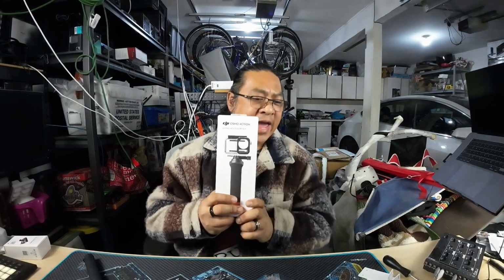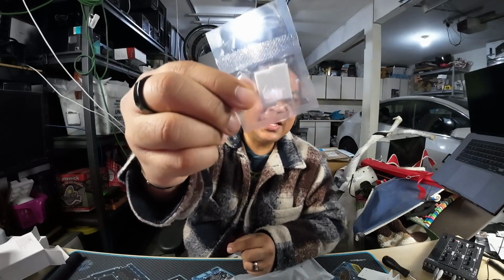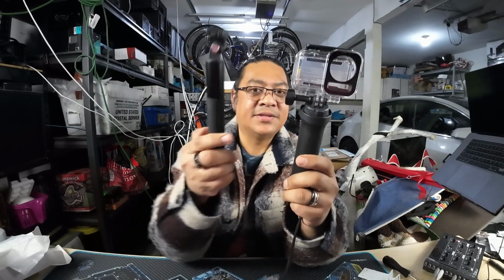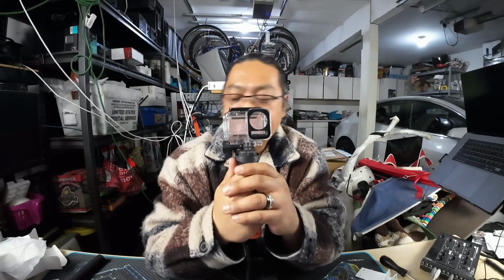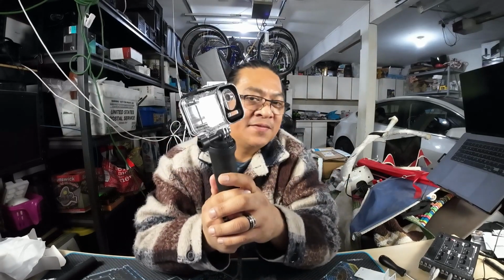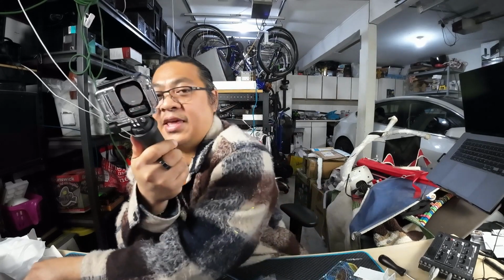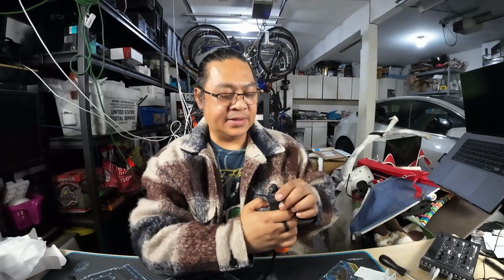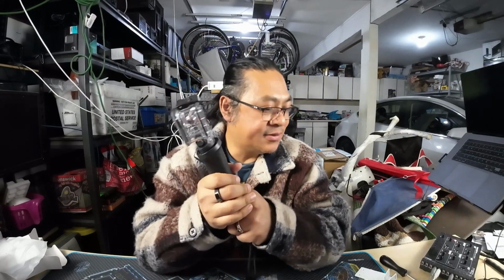DJI Osmo Action 3 Diving Accessory Kit - Unboxing and First Impressions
About a month after getting the DJI Osmo Action 3 we started planning for the next adventure. We were heading towards warmer weather and a high chance of sun, sand, and water. At that point, I decided to take my own advice and get a waterproof kit just in case we ended up on a dive.

Interested in this product? Please consider purchasing via below links to support this hobby and future reviews.

DJI Osmo Action 3 Diving Accessory Kit

Link to the previous review of the DJI Osmo Action 3

Something more?